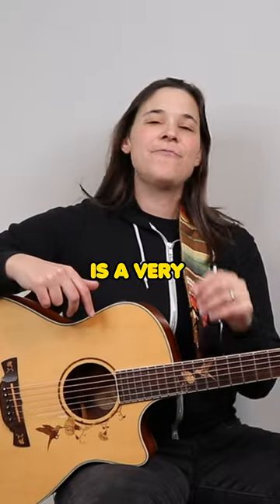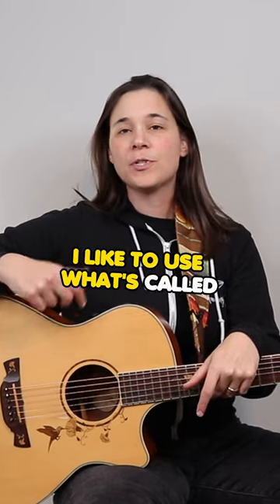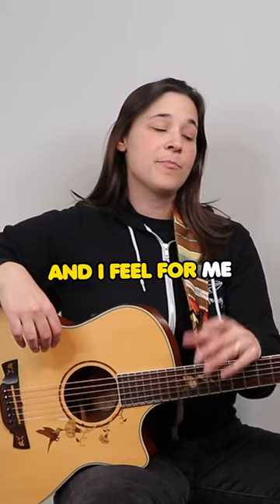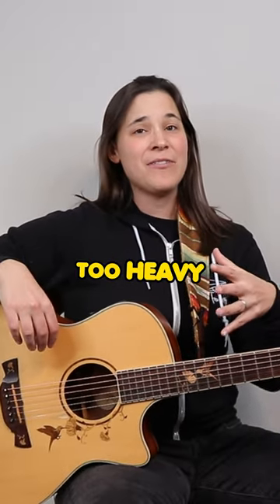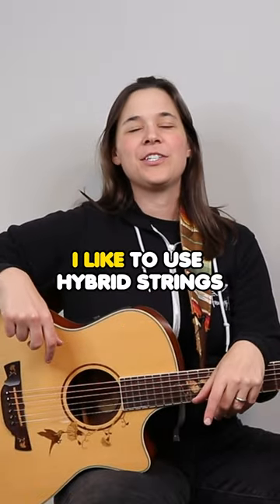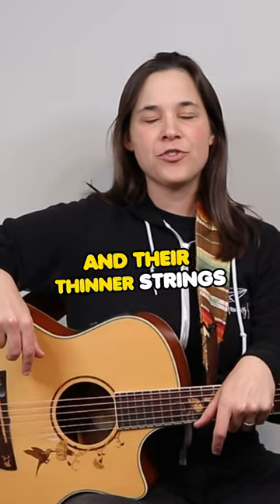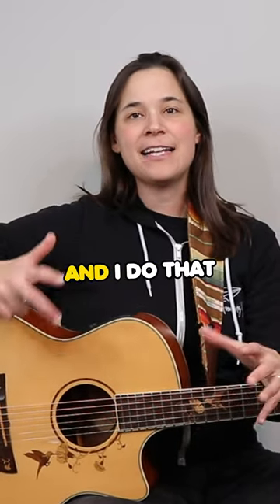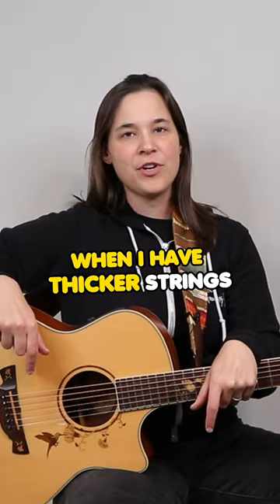What String Size to Use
What strings to use

Lauren :)